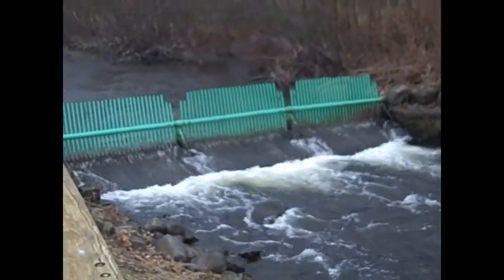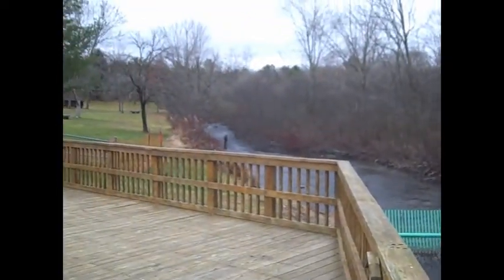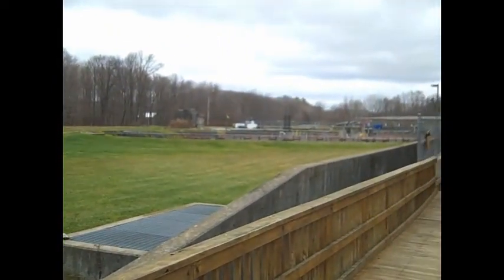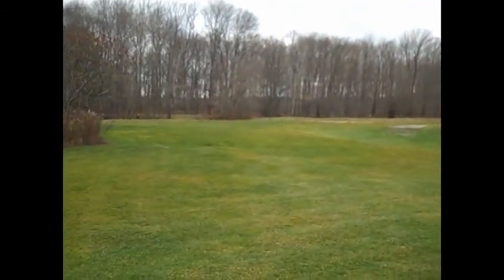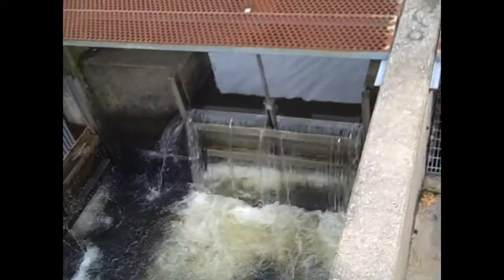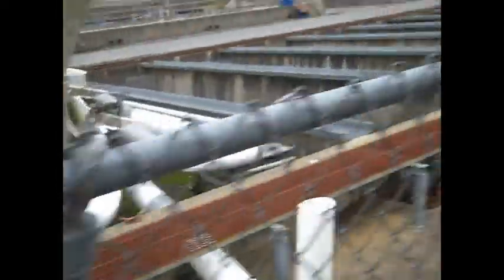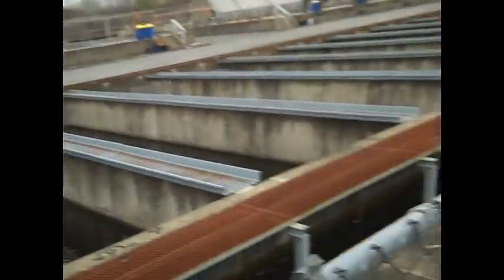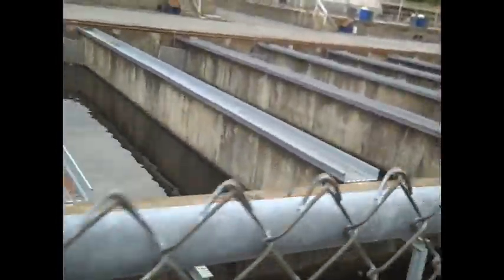Fish Hatchery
Here's a video made with my Hat Camera of the Hatchery in Pulaski, NY. We visited the hatchery while steelhead fishing in the fall.